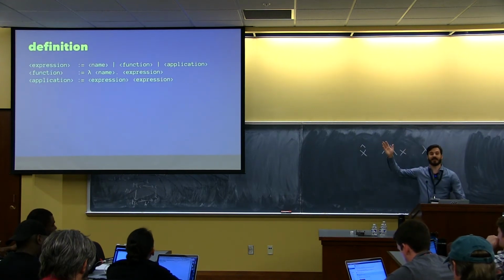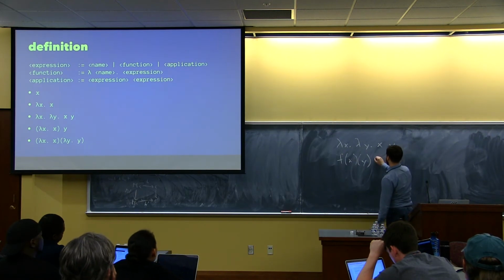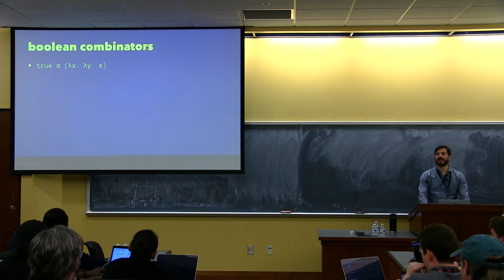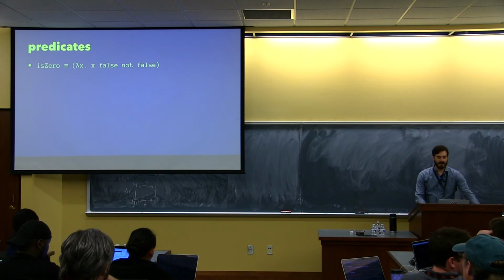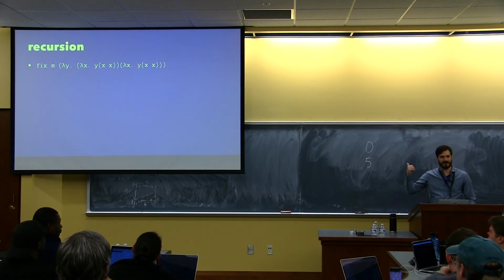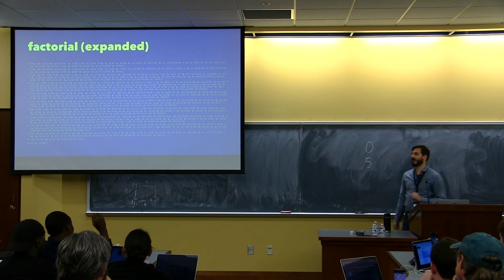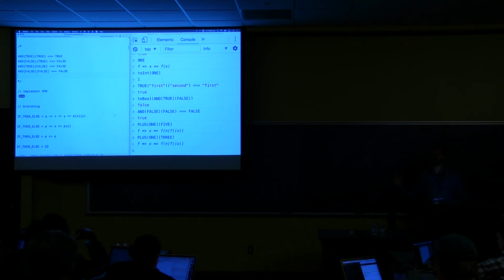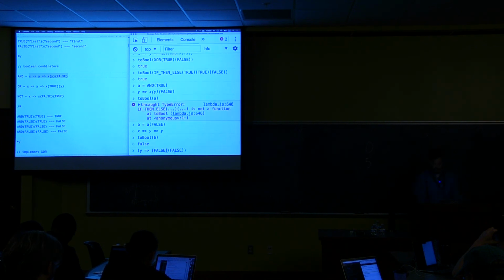Steven Syrek - Lambda Calculus For People Who Can't Be Bothered to Learn It - part 1 of 2 - λC 2017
Description:

In this hands-on, coding workshop, participants will develop an intuition for functional programming fundamentals by implementing a basic, untyped lambda calculus right in their browsers. Using hardly anything more than ES6 arrow functions and a few translation utilities, we will reinvent the entire wheel of Turing-complete computation by exploring the nature of functions, the utility of abstraction, and the basis for FP concepts such as purity, recursion, referential transparency, currying, composition, and more. By concentrating on specific patterns with practical examples, we will explore this classic foundation of computer science in the safe and familiar environment of the JavaScript console. As we will be focusing on the basics and eschewing the added complexities introduced by type systems, this workshop is most suitable for total beginners to programming and experienced developers who are newcomers to FP. Anyone seeking the opportunity to take a closer look at the core concepts underlying FP, however, is likely to get something out of attending. Participants can expect to learn what it means to treat functions as values and how to build complex programs out of the simplest building blocks—the necessary prerequisites for the ultimate goal of adopting, loving, and living the functional life. (Note: the title is meant to be an irreverent reference to a Geoff Dyer book with a similar name—I don't mind changing it to something more serious if that is desirable, but I thought it might put people otherwise intimidated by the word “calculus” at their ease).